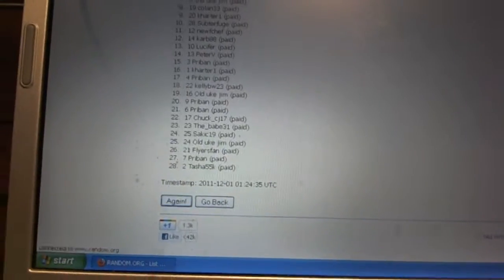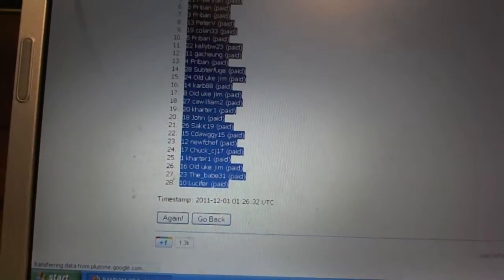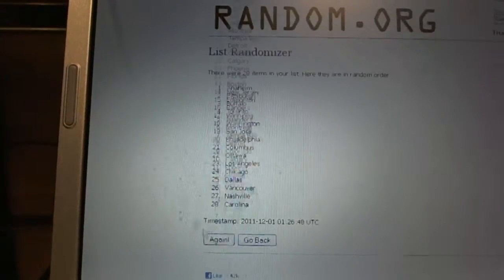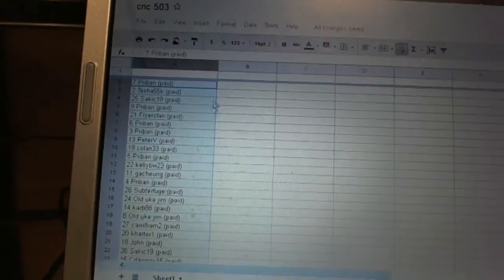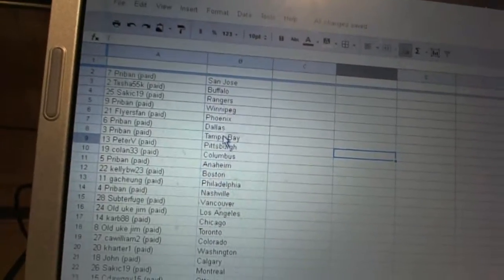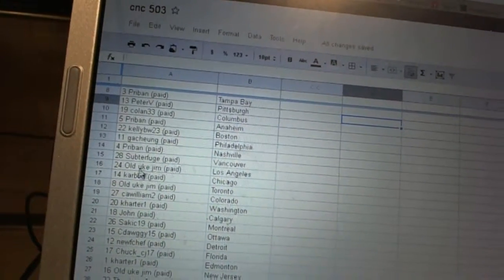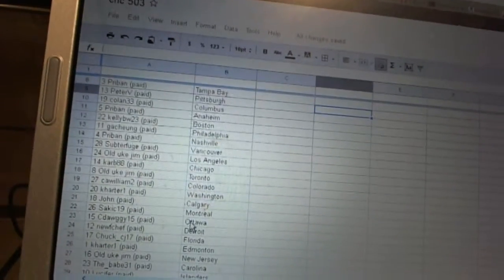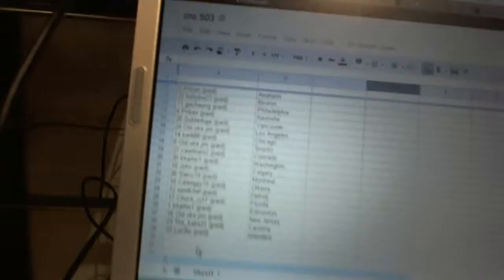C&C #503 Team Randoms